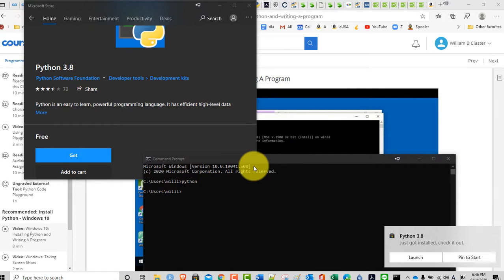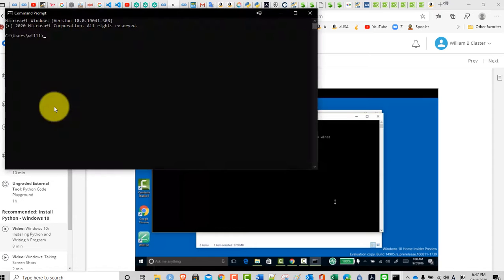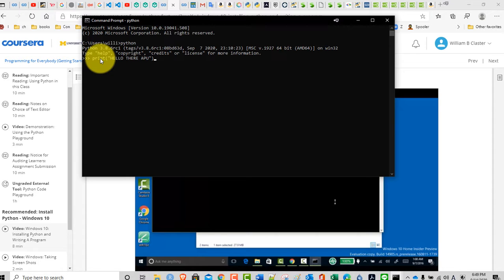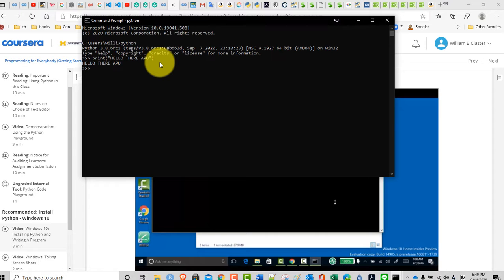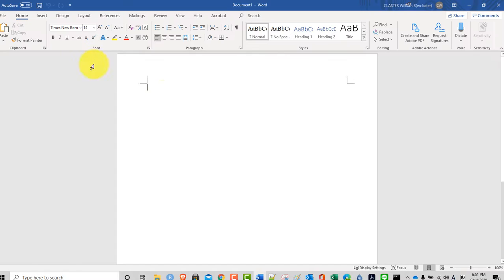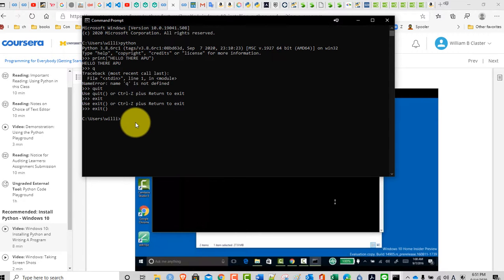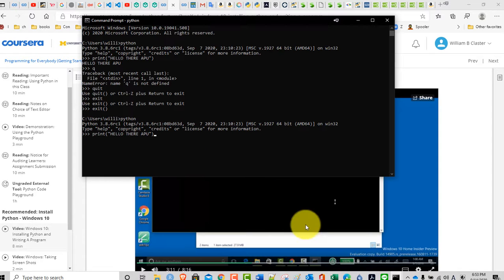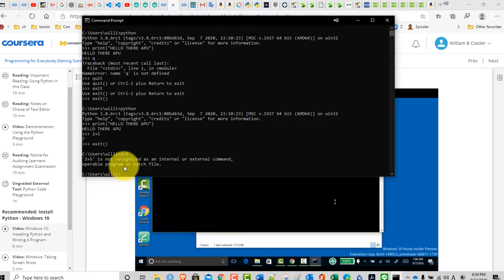installing Python at the command prompt in Windows 10